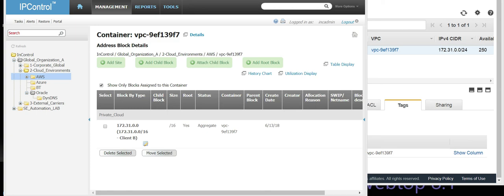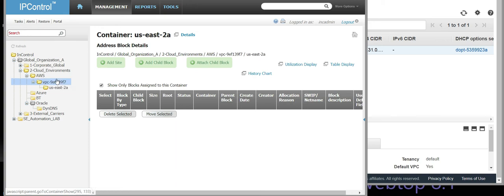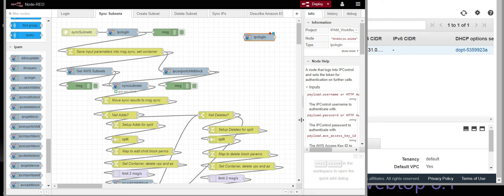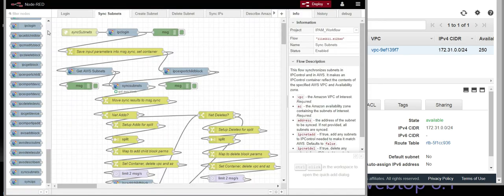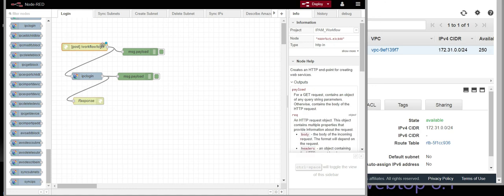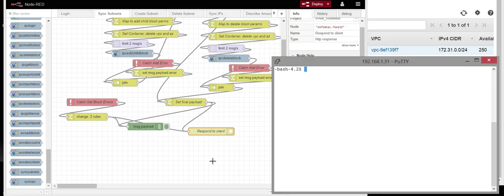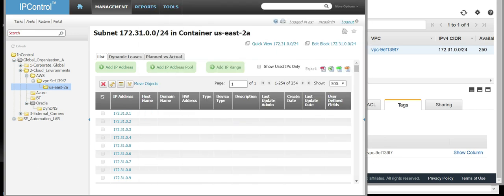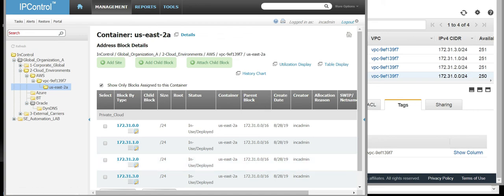BT Diamond IP: High level AWS and IPControl IPAM Integration.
This video is a high-level demonstration showing the integration with IPControl and the Cloud Automation Appliance (CAA) via API with AWS.